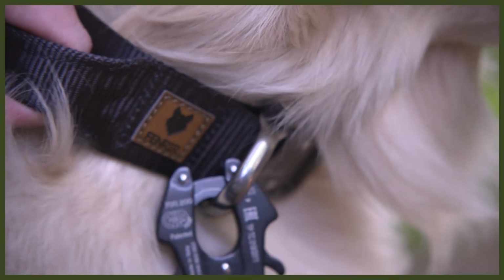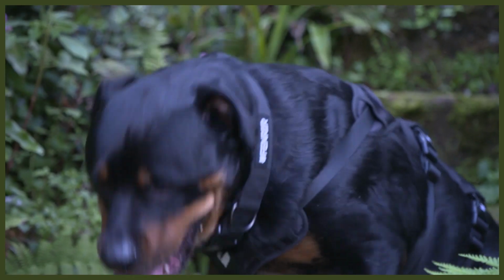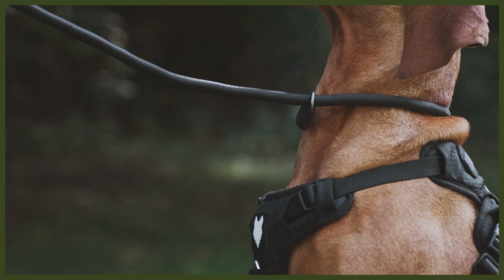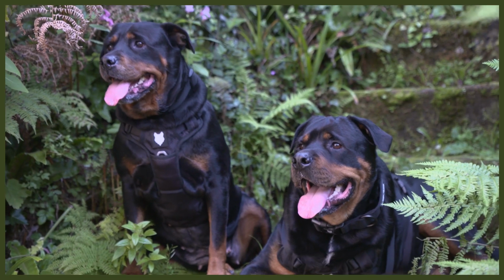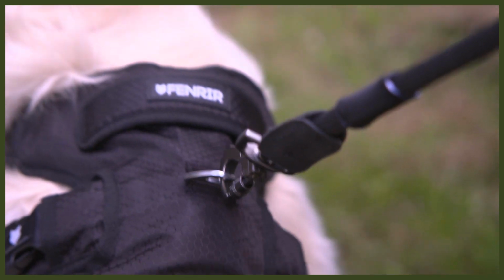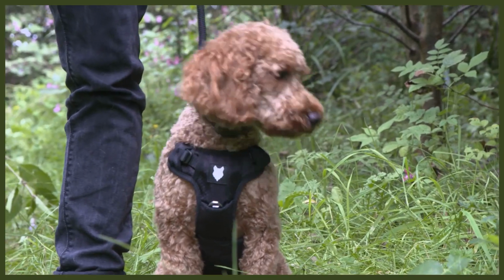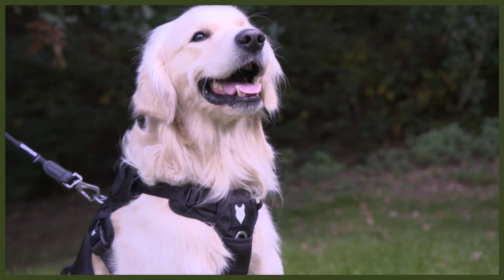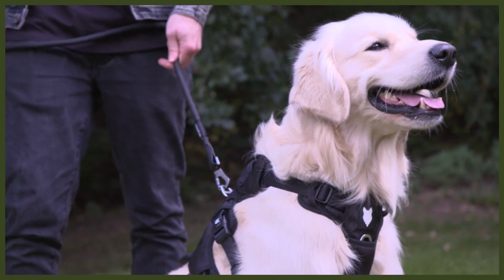BEST PRODUCTS FOR YOUR BOXER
BEST PRODUCTS FOR YOUR BOXER. In todays Webinar you can find out about the perfect products for your dog. If it is harnesses, collars or leads learn what is best for your Boxer.

These videos are made and aimed at adults in a stage of their life to purchase or adopt a dog, we want to help them choose the right breed and become excellent canine leaders to help end the number of dogs that end up in shelters.